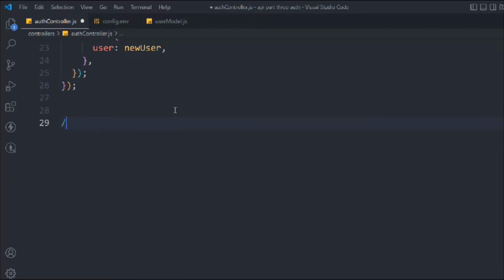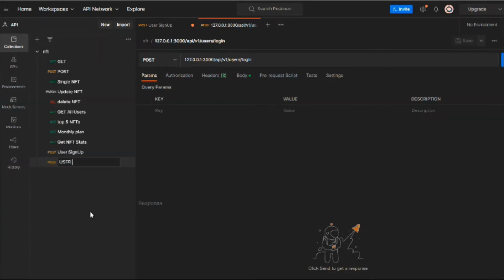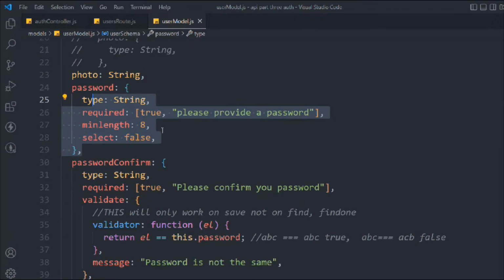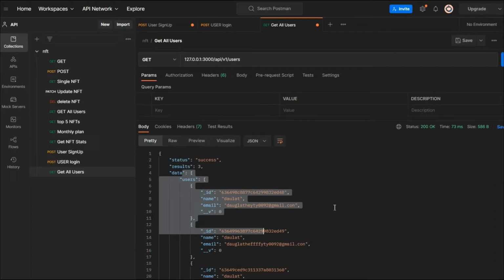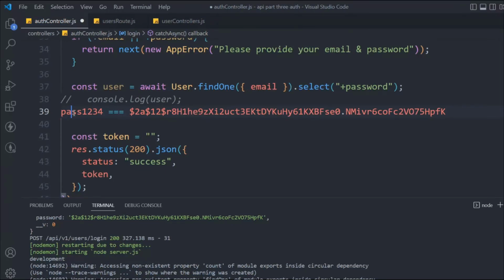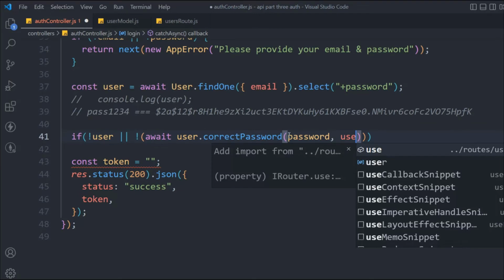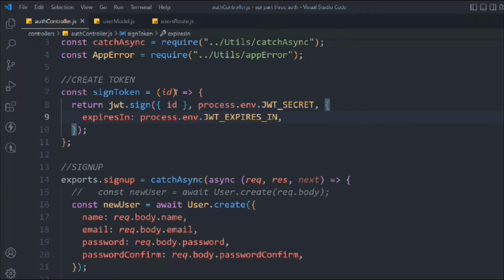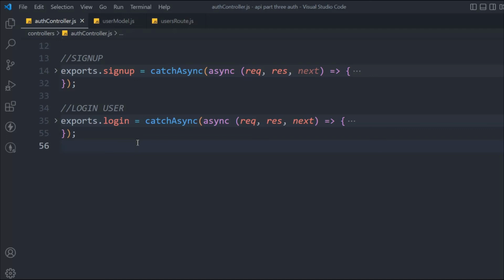Login Rest API In Node Js | Allow User To Login Our NFT Marketplace Rest API | API Login System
Authenticate REST APIs in Node JS using JWT (JSON Web Tokens)

Understanding the “AccessToken” and “RefreshToken” models and JWT to secure REST API sessions.

In real-world applications, you would store user details i.e. users, hashed passwords, etc, in a SQL or MongoDB Database. In case you’re interested you can check out the following post where I use MySQL DB for user registration and authentication.

Workout Video: